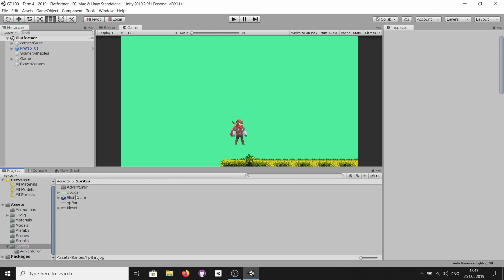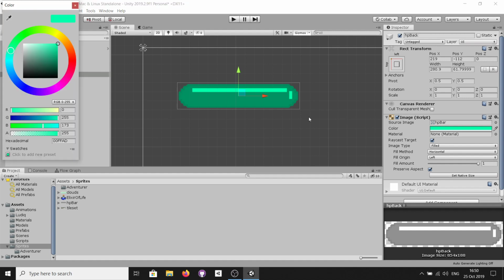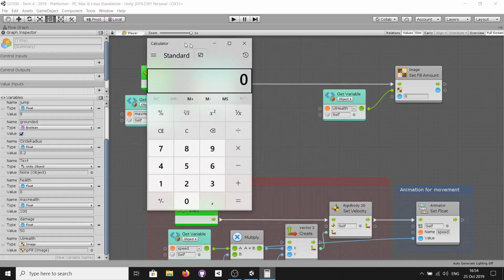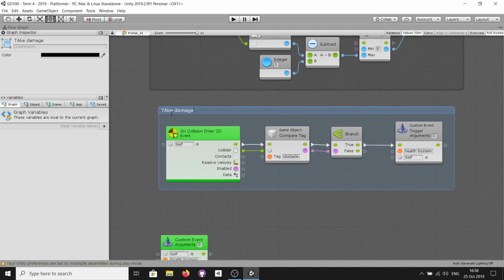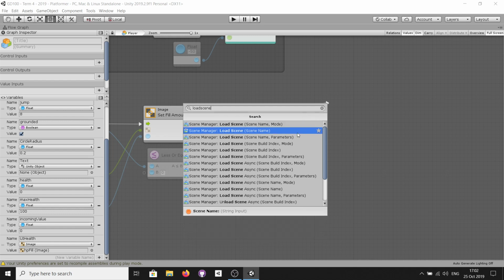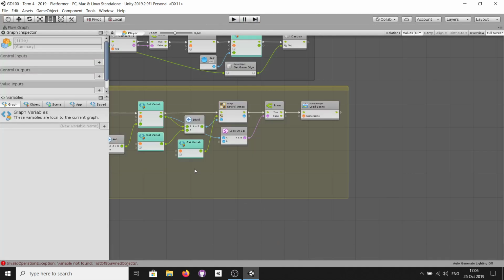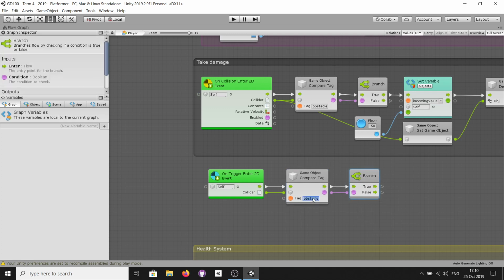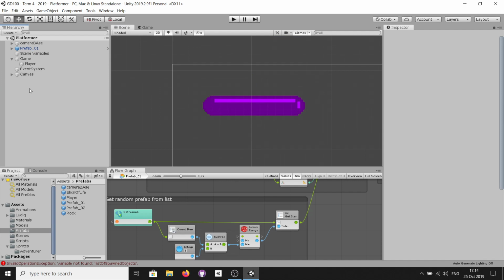GD100 - Simple health system using Bolt in Unity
Creating a very basic health system that can receive damage and health pickups.